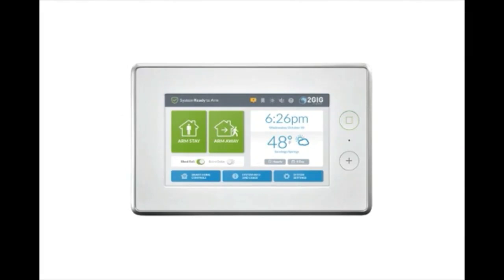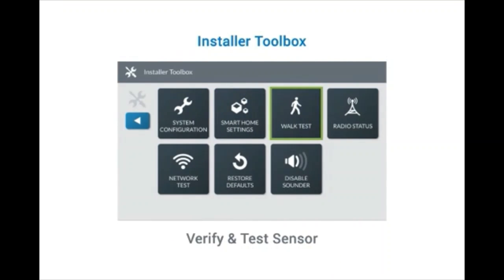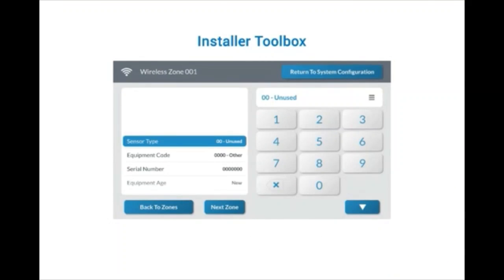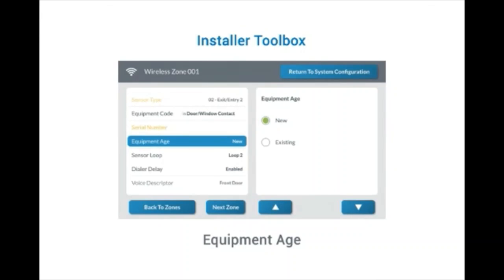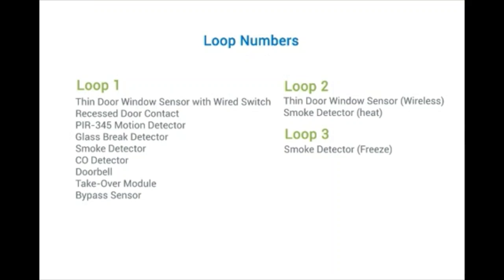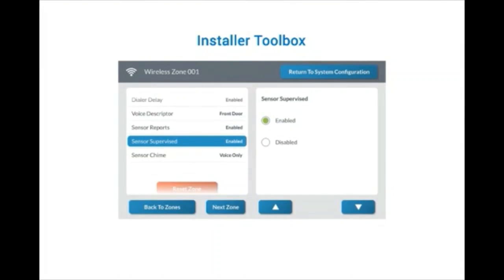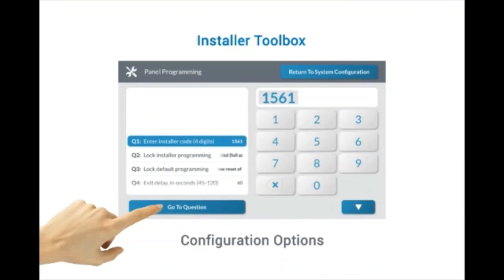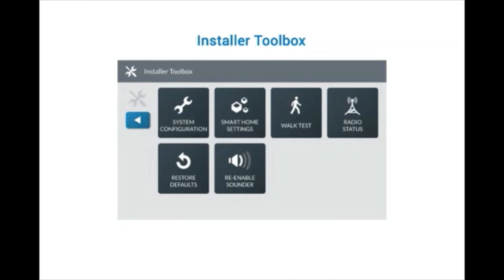11. 2GIG GC3: How to Program Sensors into Panel